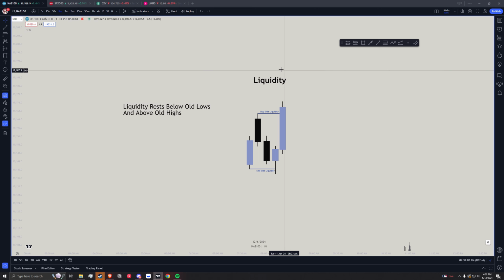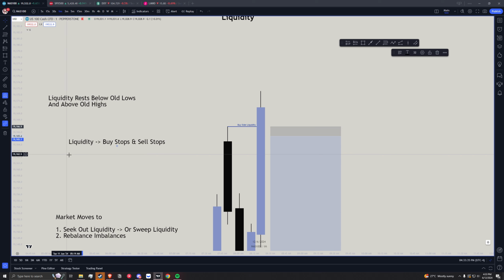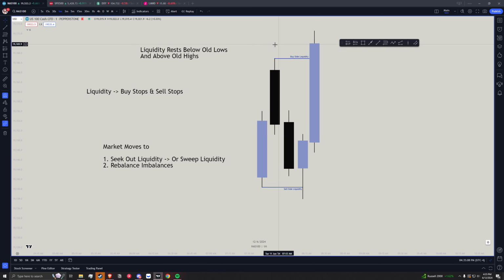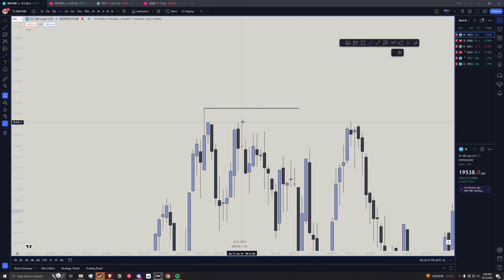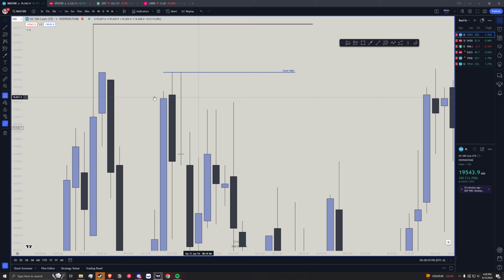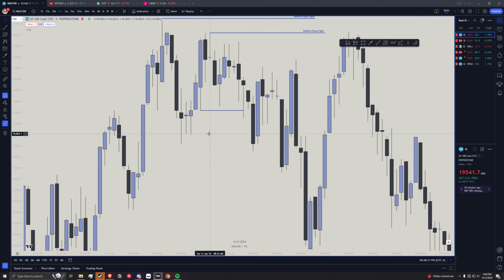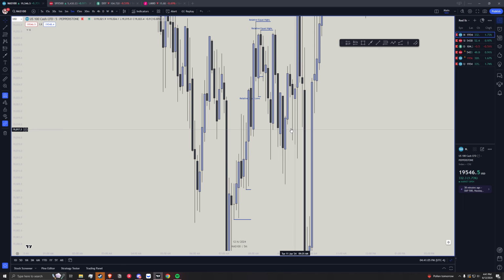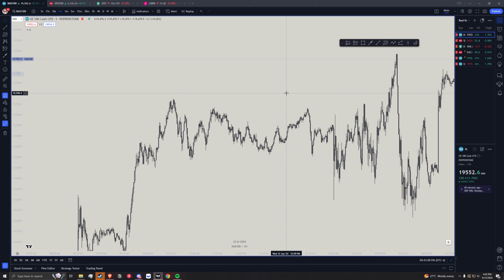Understanding ICT Concepts | EP 1 - Liquidity